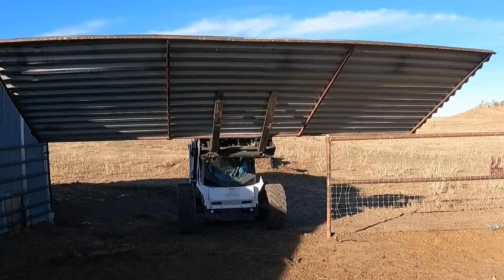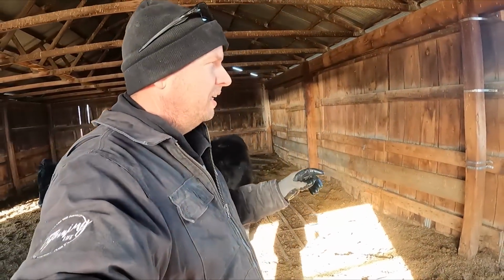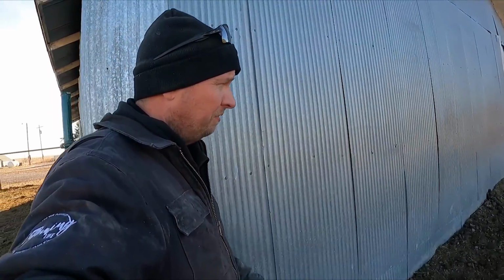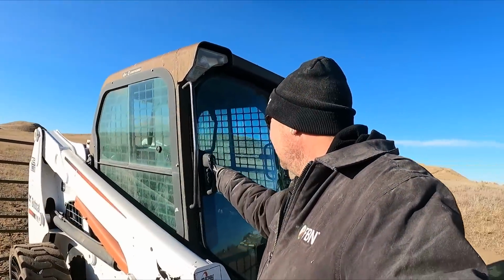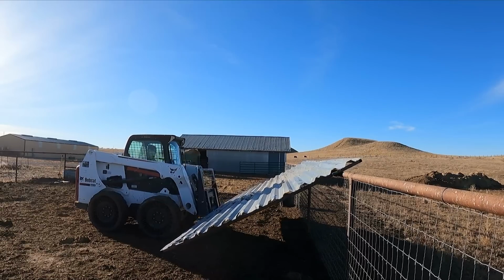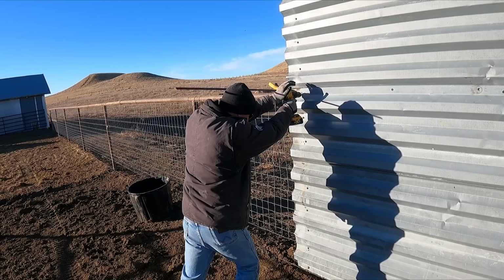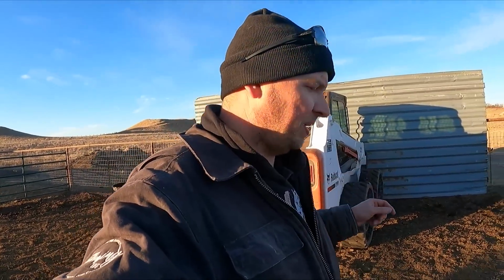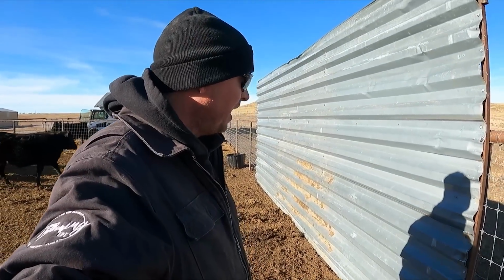Breaking Wind! - Choose Your Own Adventure Part 2